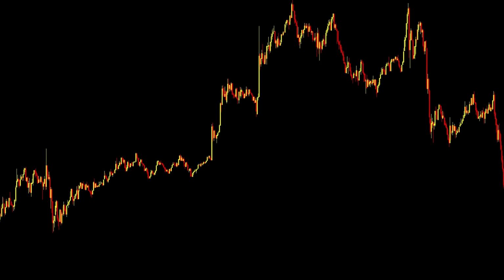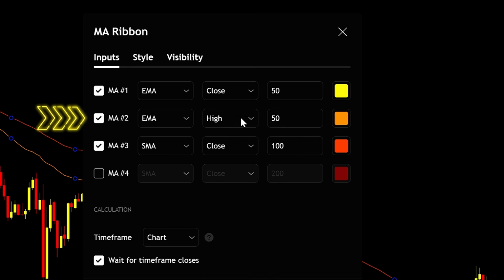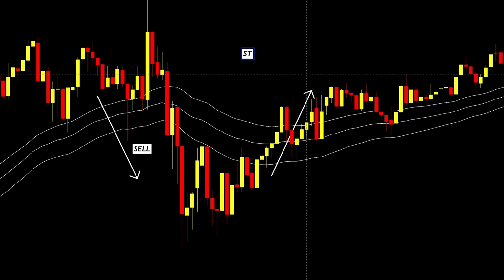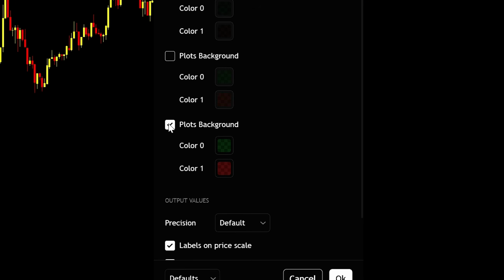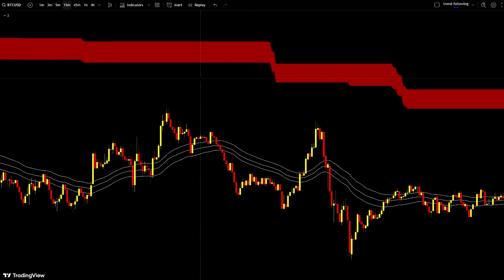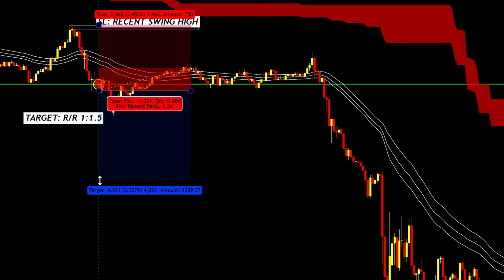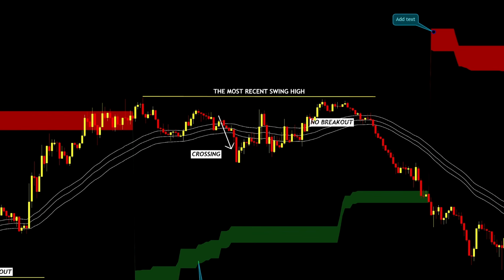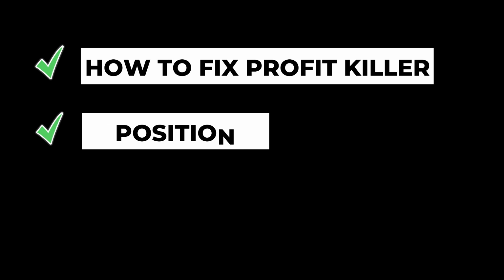TradingView Indicator Setup That FILTERS MOST False Signals [Day Trading]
📈 Stop Guessing: Your Simple Day Trading Plan
Most traders struggle because they don't know the true market direction, leading to endless false signals. In this complete, step-by-step tutorial, you'll learn the simple, proven day trading plan that allows you to confidently filter out the noise and focus only on high-probability opportunities.

This isn't an all-day job; you can execute this complete system in just 60 to 90 minutes a day.

Key Value Points You'll Master:
Eliminate Guesswork: Discover the specific TradingView indicator setup we use to immediately ignore losing buy and sell signals, even in choppy markets.

Multi-Asset Trading: This simple strategy works perfectly on almost any asset you trade—including Forex, Crypto (Bitcoin/BTC), Stocks, and Commodities—using the 5-minute and 15-minute charts.

Complete Execution Walkthrough: Learn exactly how to find your entries, set your stop loss, and use a proven 1.5 Risk-to-Reward ratio for every trade.

Consistent Clarity: Understand the final, critical Price Action rule that transforms this indicator combination into a consistent, actionable day trading plan.

If you're tired of systems that fail and want an honest approach to day trading, this video is your blueprint.

🚨 Crucial Next Step: Fix Your Biggest Mistake
There's one single fatal error that guarantees you lose all your money, even when you're right most of the time. Don't risk another dollar! Click the video on your screen now to learn how to fix that "Profit Killer" mistake and properly size your trades.